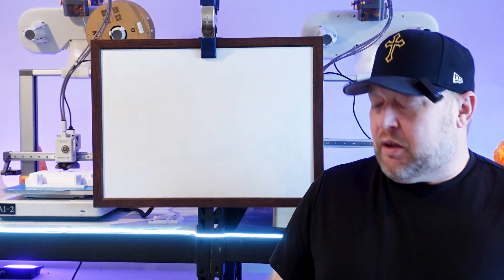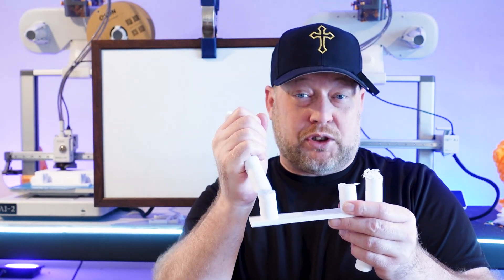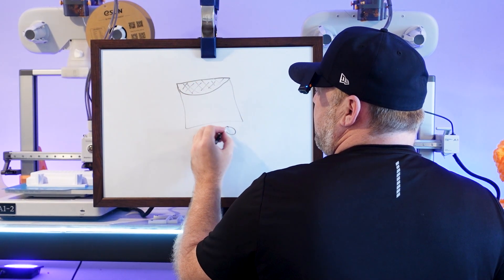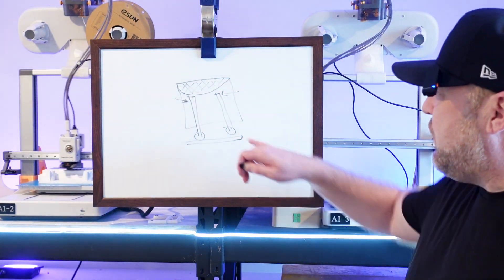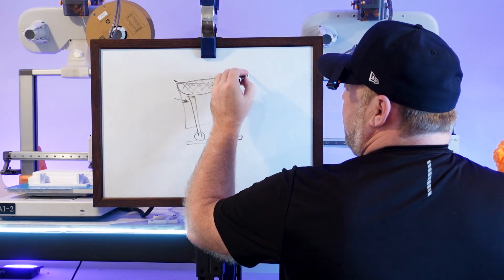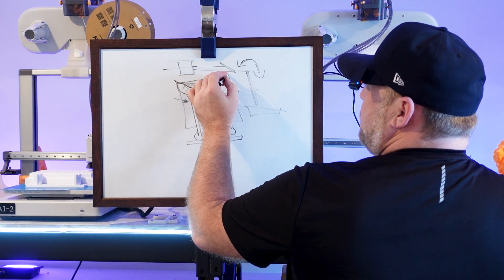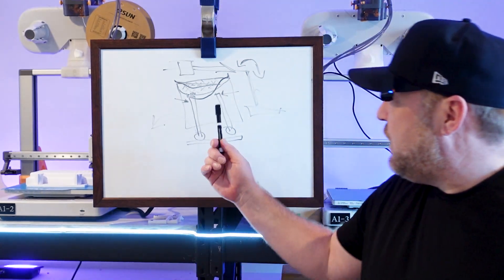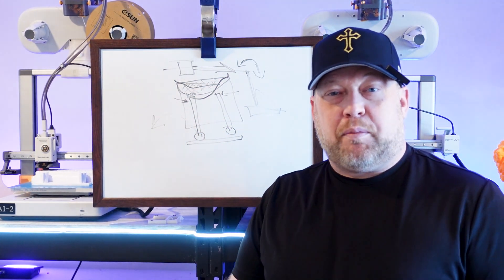Is Bambu Lab Setting us up for failure? Must watch my quest to save your print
In this compelling video, we delve into the intriguing question: Is Bambu Lab setting us up for failure? Join me on a quest to uncover the truth behind the challenges faced in 3D printing. This exploration aims to equip viewers with essential insights and strategies to enhance their printing experience. Don't miss this opportunity to safeguard your projects and elevate your skills.